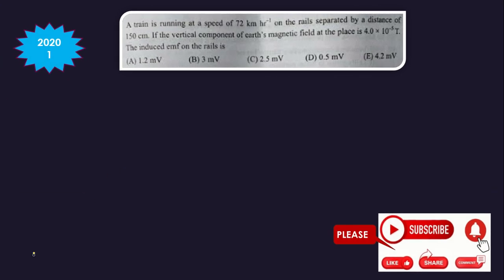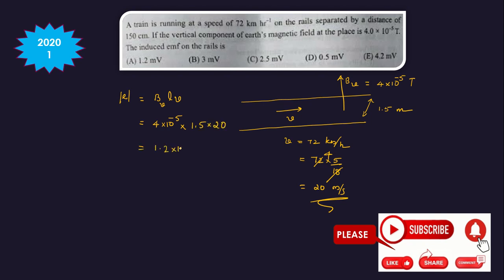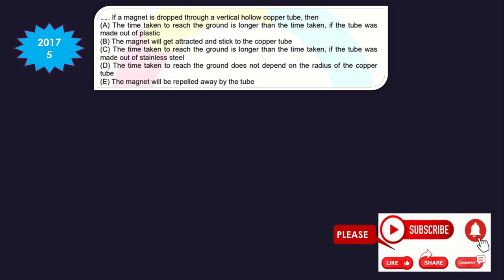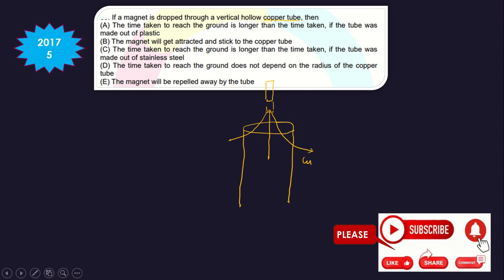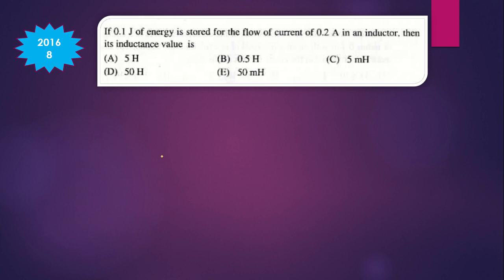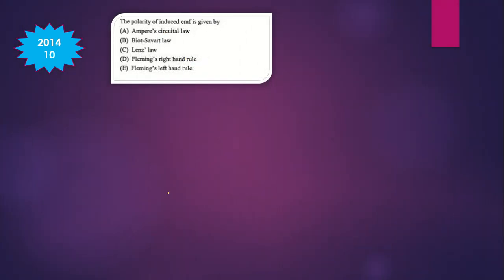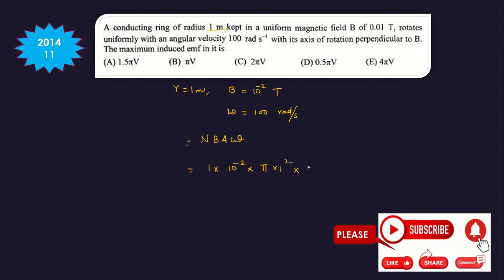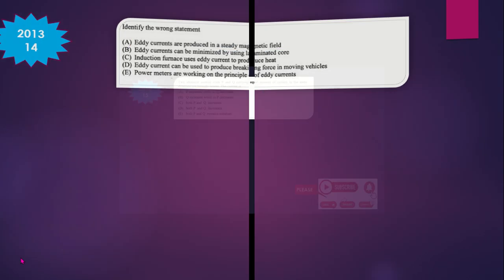KEAM CHAPTERWISE PHYSICS PREVIOUS YEAR || ELECTRO MAGNETIC INDUCTION || IN MALAYALAM.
KEAM PHYSICS
samson ss
EXAM PATTERN
KEAM 2021 EXAM ANALYSYS
CHAPTERWISE REVISION